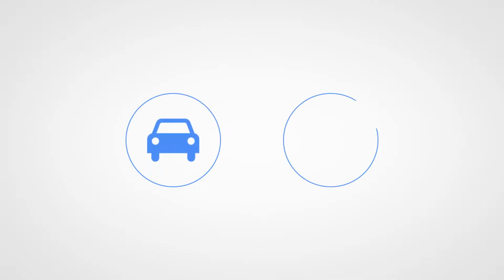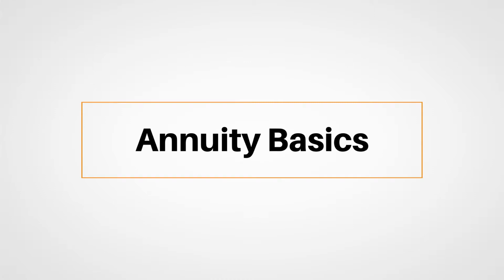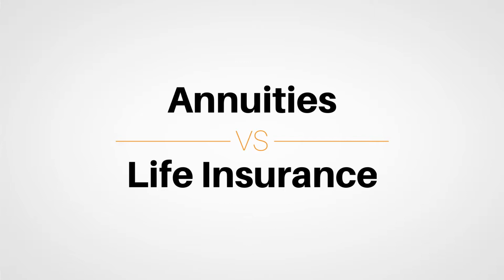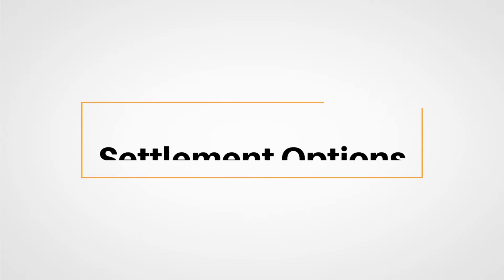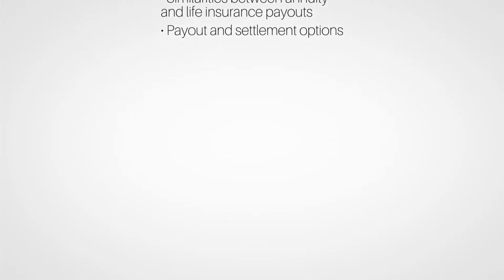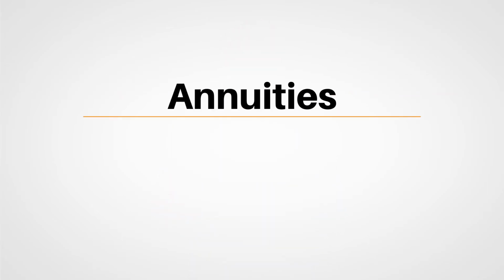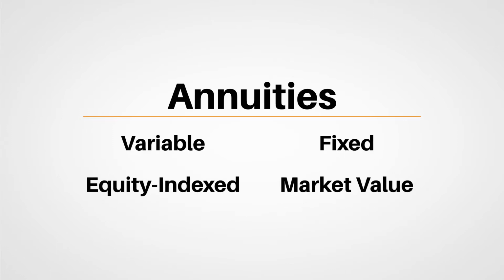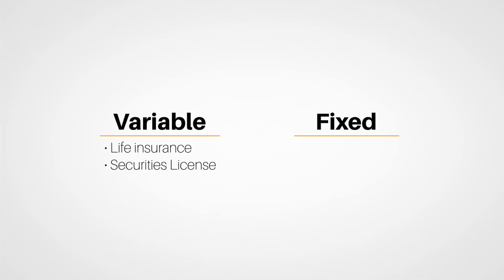Introduction to Annuities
In this lesson we will be discussing annuities. While an insurance product, it isn’t what you would call a typical insurance contract, like car or health insurance. All insurance contracts have elements of protection for the insured persons, and annuities are no different. Instead of paying for the repairs to the car, or paying a doctor under health insurance benefits, annuities are contracts which specifically provide for retirement funds and for certain other, limited purposes, such as a child’s educational expenses.